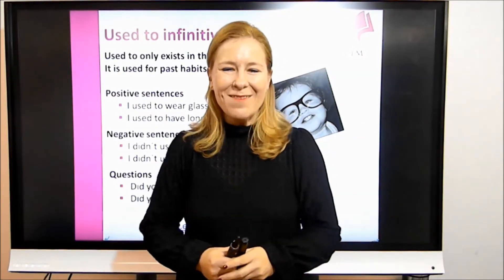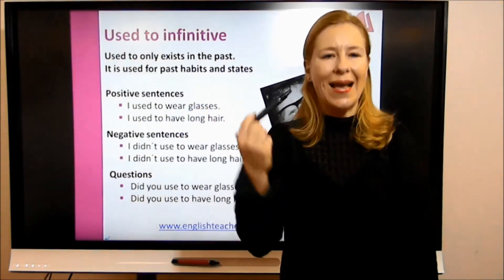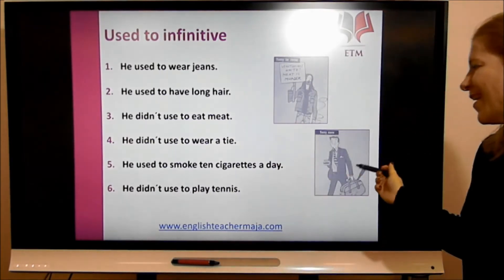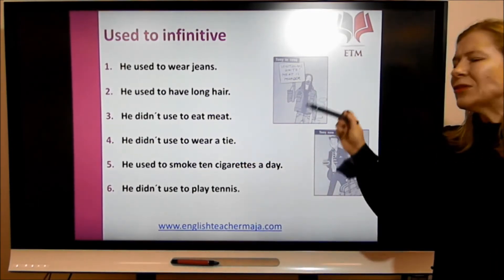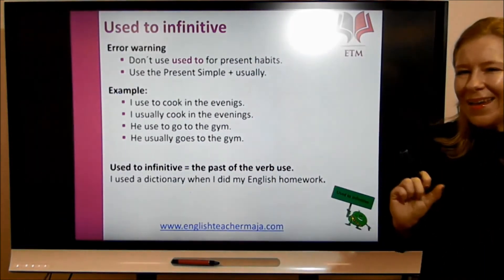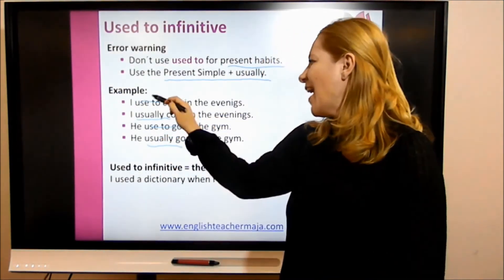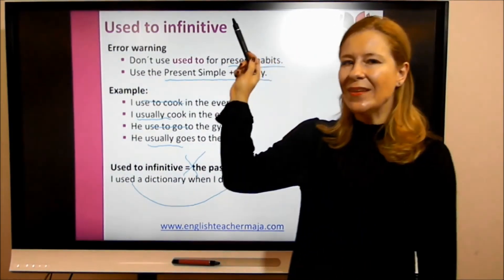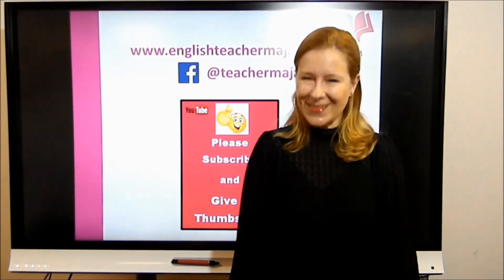English Grammar Used to infinitive